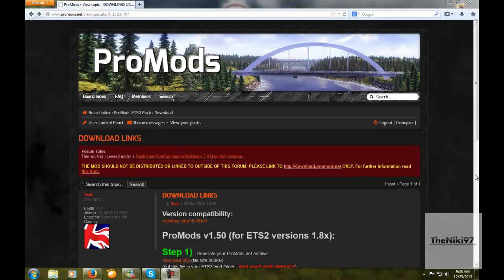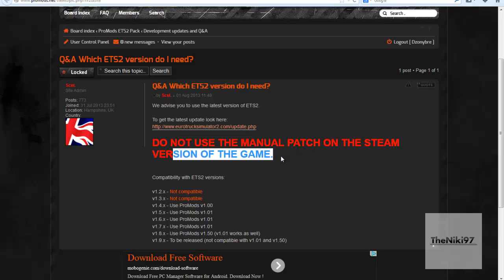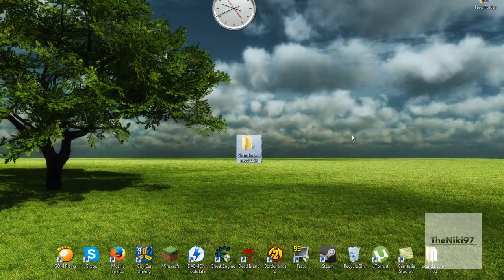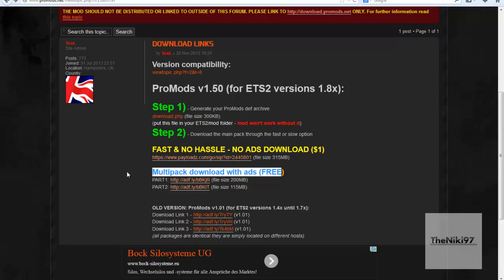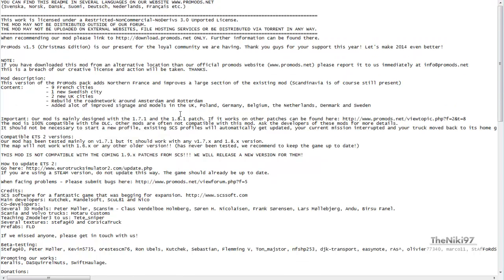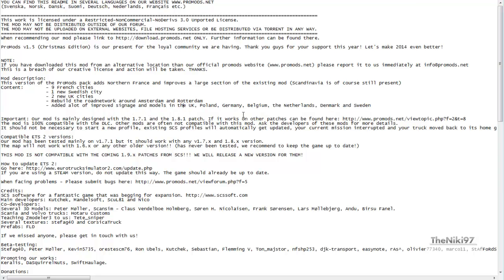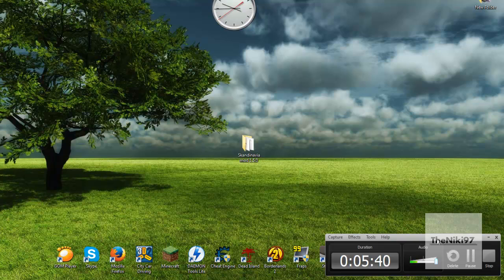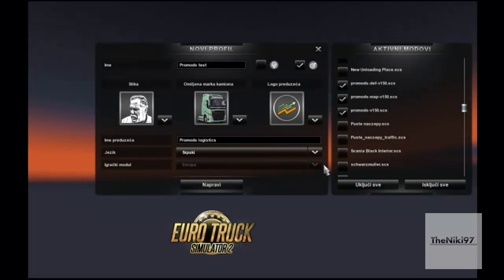How to download ProMods Scandinavia map 1.5.0 (Euro truck simulator 2 1.8.X)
(To View this topic u need to register on the forum)
Tnx for wathing, sub, share, like ;)